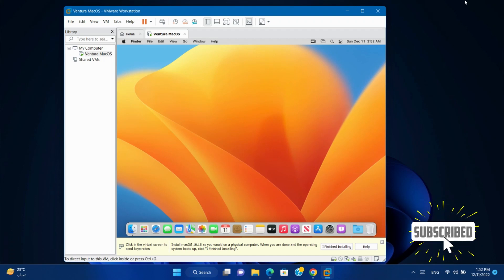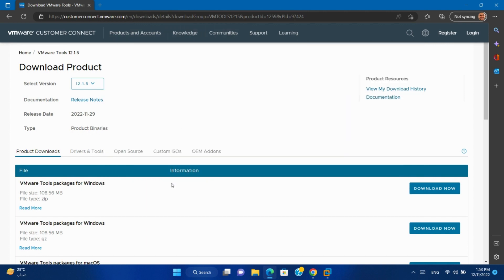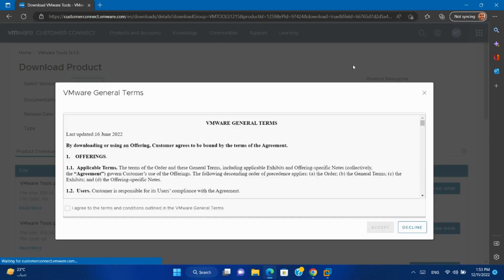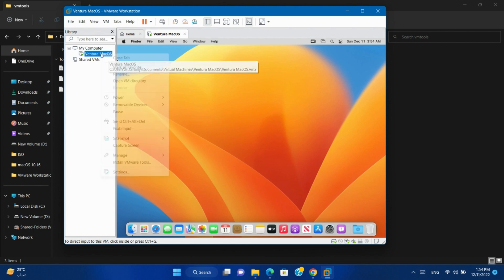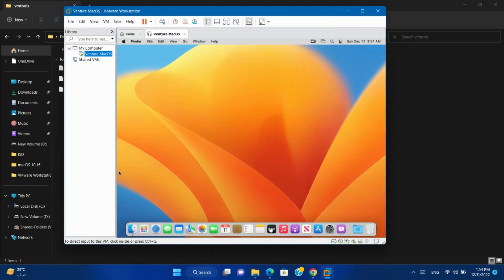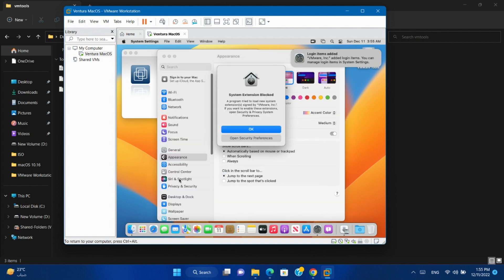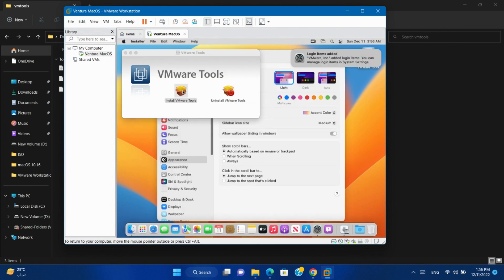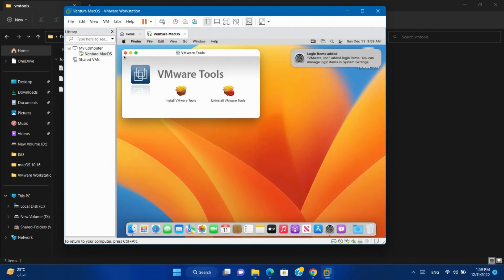How to Install VMware tools on MacOS Virtual Machine step by step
In this video, we're going to walk you through the steps necessary to install VMware tools on MacOS virtual machine manually.
if you try to install VMware tools automatically, you will got an error.
after this video you will be able to solve this issue
if you cannot find ethernet on MacOS VM, after this video you will be able to solve it.

in techno labs channel you will find info related to Windows, MAC, Linux, Microsoft product and more.